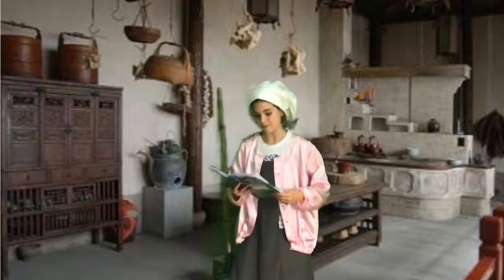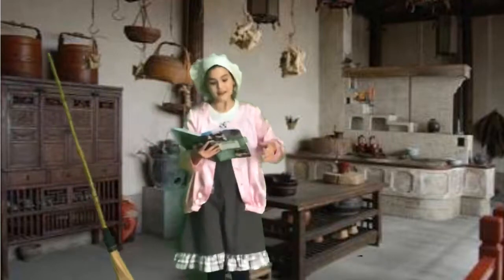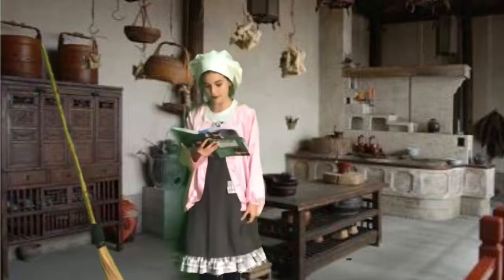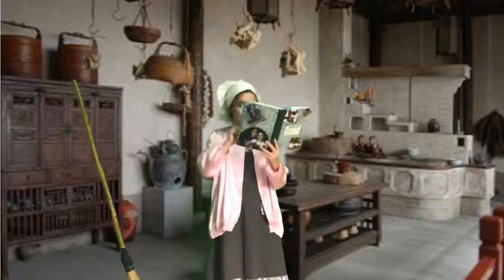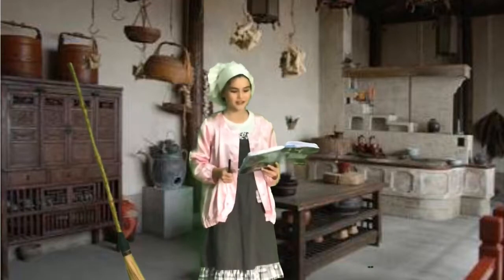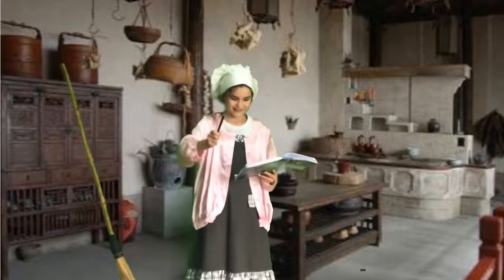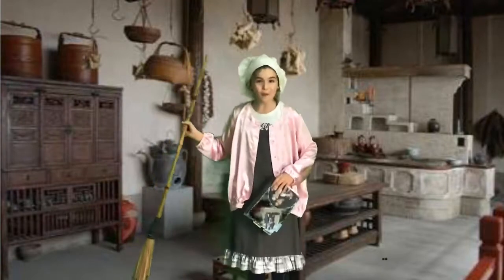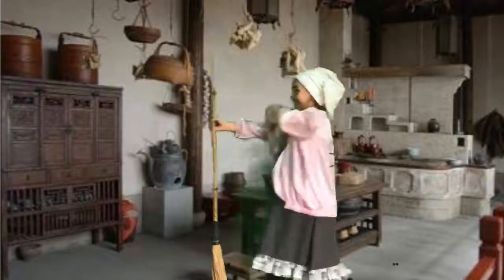Sasha’s Ancient China Project